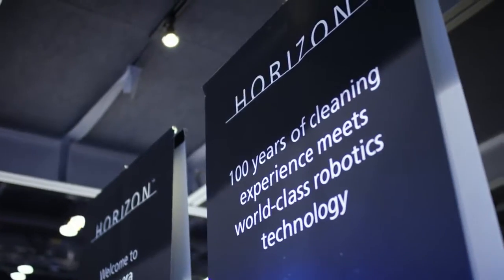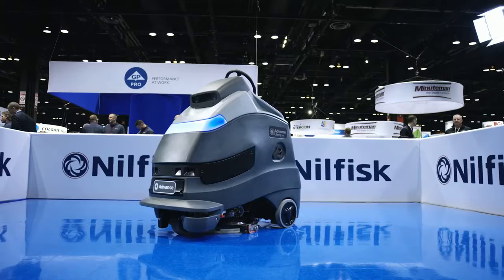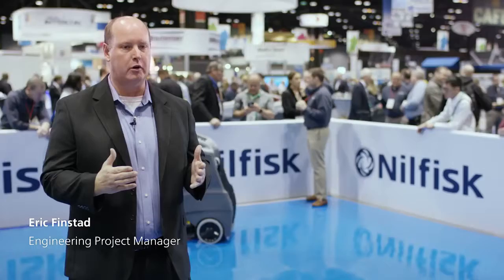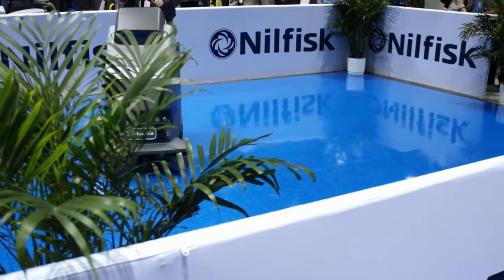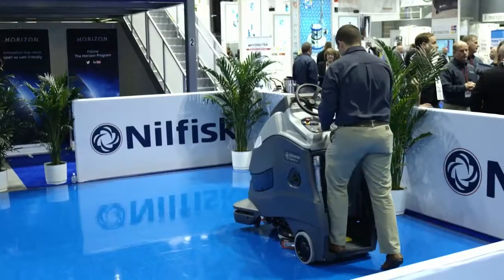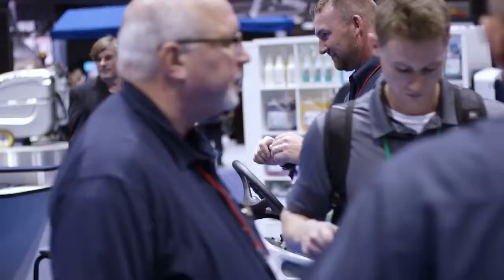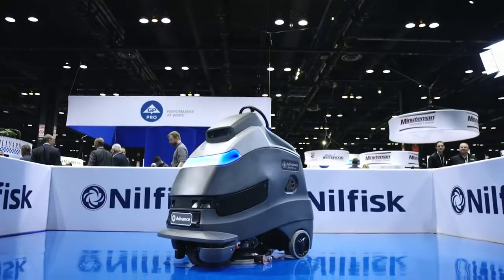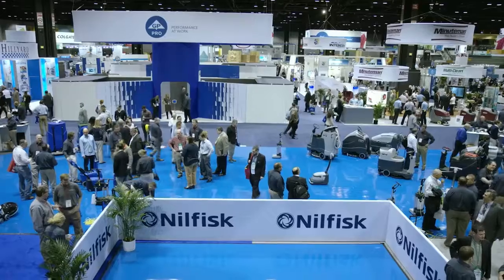Nilfisk Liberty A50 v Chicagu 2016